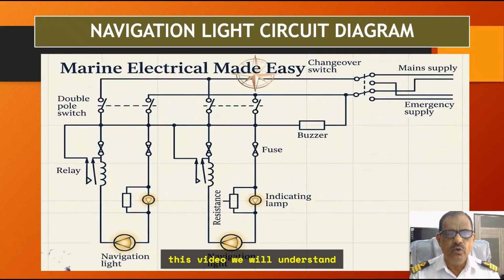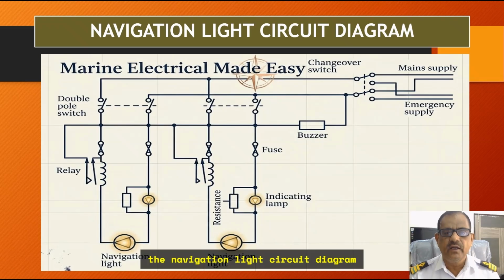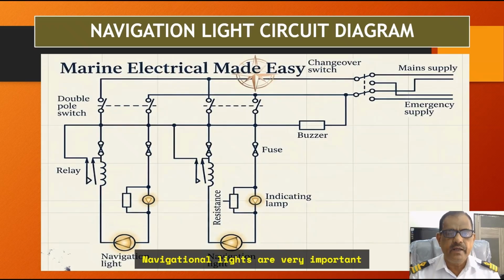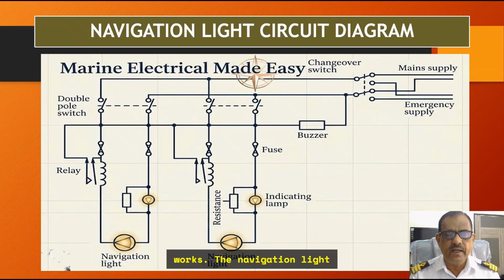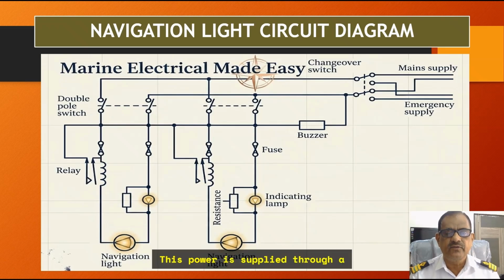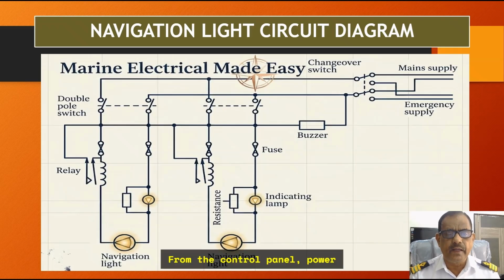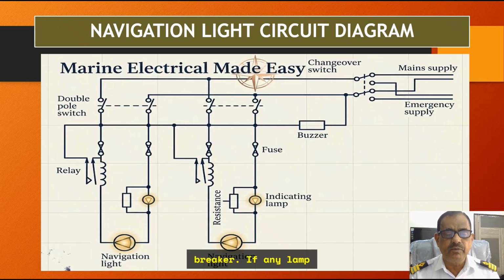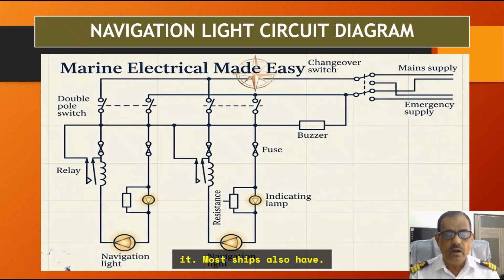Ship Navigation Light Circuit Diagram Explained in Simple Language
Confused by the Ship Navigation Light Circuit Diagram? This video explains the complete wiring diagram, components, and working principle of the Navigation Light System on Ships in the simplest possible way.

Whether you're a Marine Engineering student, Electro-Technical Officer (ETO), Deck Cadet, Junior Engineer, or preparing for DG Shipping oral exams, this step-by-step tutorial will help you understand the circuit with ease.

🎯 By the end of this video, you'll clearly understand how navigation lights are connected, monitored, and protected on board ships.

⚡ Star-Delta Starter Explained
🚢 Navigational Lights on Ships Explained
🚨 Machinery Space Alarm System
🔧 Magnetic Float Switch Explained
⚙️ Shipboard Electrical Troubleshooting